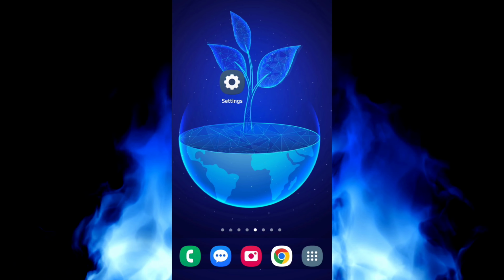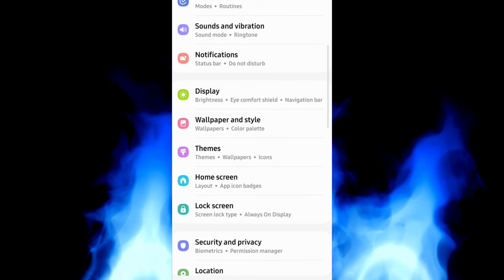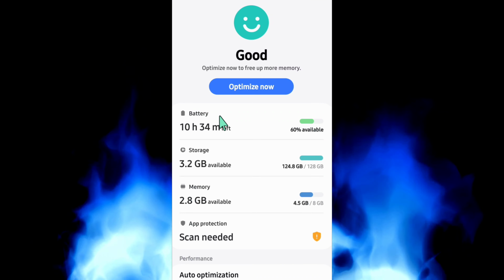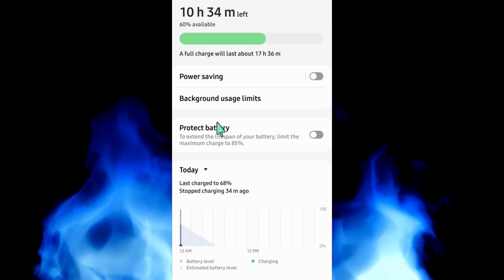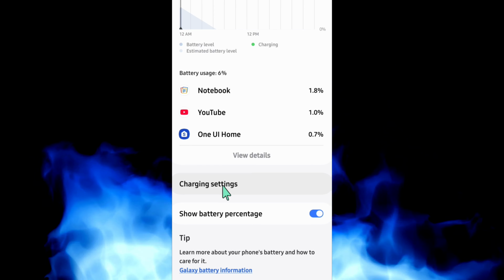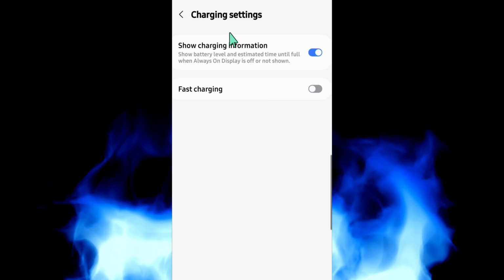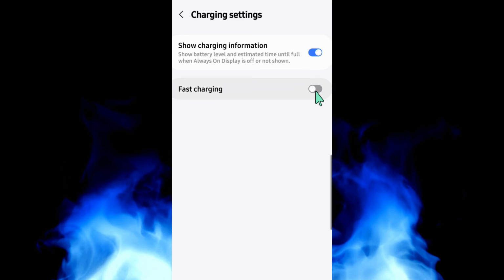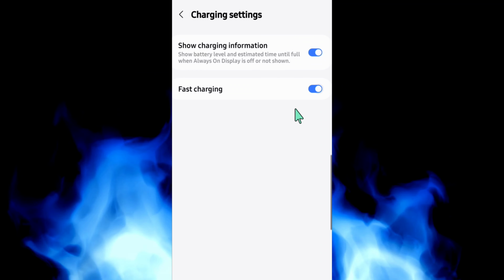How To Enable Fast Charging Settings on Android Phone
Want your Android phone to charge faster? In this quick and easy tutorial, we’ll show you how to enable fast charging settings on your Android device to cut down your charging time significantly! Whether you're using a Samsung, Xiaomi, OnePlus, or any other Android brand, we cover the essential steps to make sure fast charging is turned on and working.  To use fast charging on an iPhone, you'll need a USB-C to Lightning cable and at least a 30W power adapter.

1. Open Settings Android  Settings App. You can find this grey gear icon on the Home screen, in the app drawer, or by searching. You can also swipe down from the top of your screen to find the settings-gear icon in a drop-down panel.
2. Tap Device Care or Device Maintenance. You may have to scroll down the menu to find this. Android Nougat users will need to tap Advanced features and Accessories instead and skip to the last step.
3. Tap Battery. You may have to scroll down the screen to see this.
4. Tap 3 dot. You'll see this in the top right corner of your screen.
5. Tap Settings. This is usually the only option in the drop-down menu.
6. Tap to turn the switch on Android Switch On next to Fast charging. You'll need the correct charger for your phone (UBS-C) and a charger that supports adaptive fast charging.